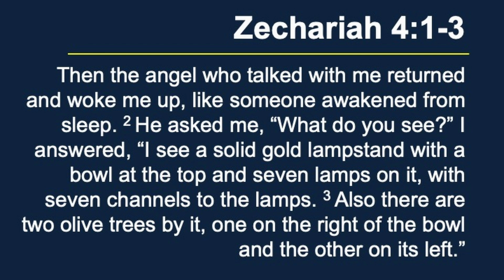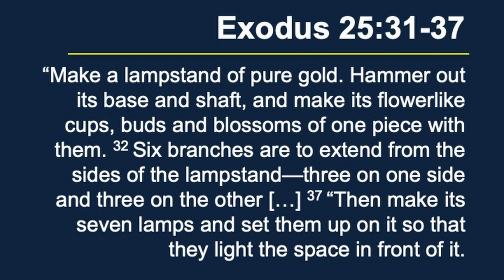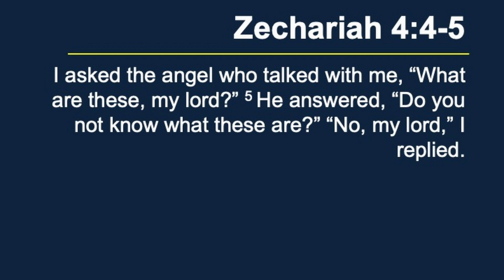Zechariah 4:1-5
Pastor Dean unpacks Zechariah 4 verses 1-5

Intro & Outro music:
“Only A Holy God” Words & Music by Michael Farren, Jonny Robinson, Dustin Smith and Rich Thompson © 2016 Jonny Robinson, CityAlight Music / Rich Thompson, CityAlight Music / Farren Love And War Publishing / Integrity’s Alleluia! Music / Integrity’s Praise! Music.

CCLI no. 183366